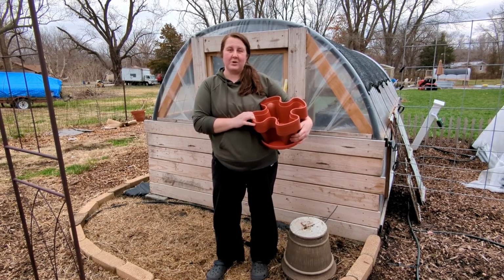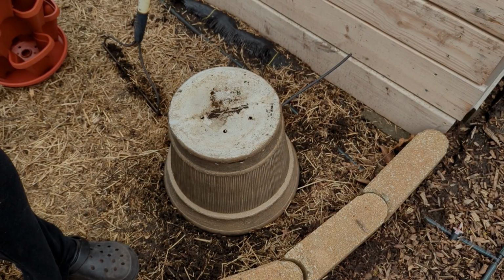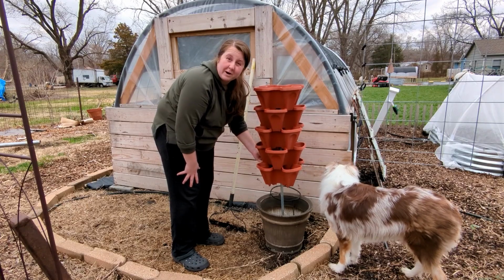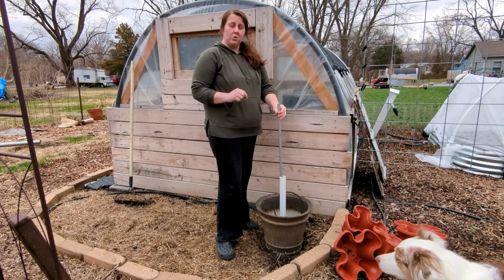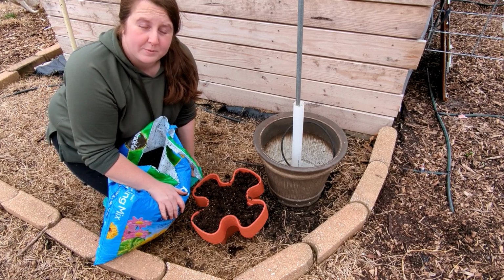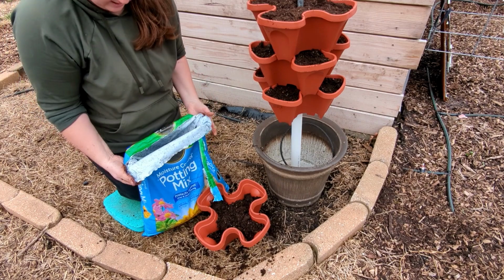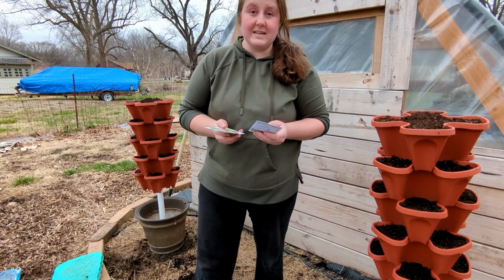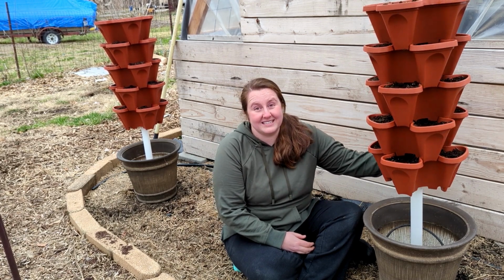Setting up and planting my Mr. Stacky!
Mr. Stacky© 5-Tier Strawberry and Herb Garden Planter - Stackable Gardening Pots with 10 Inch Saucer (Stone)